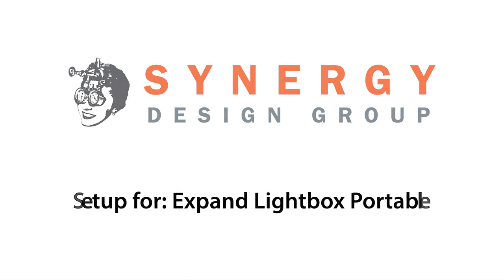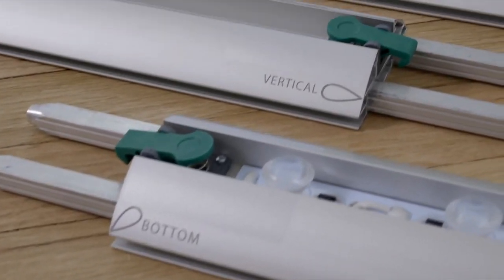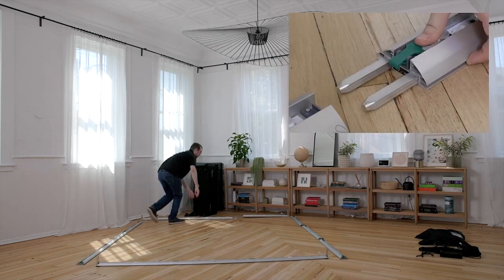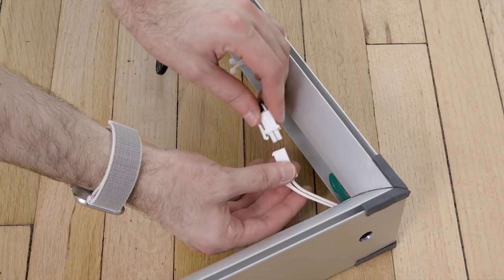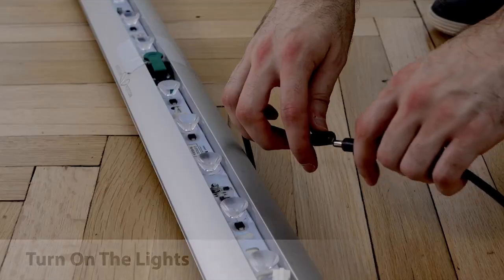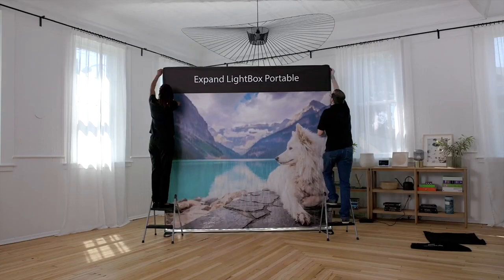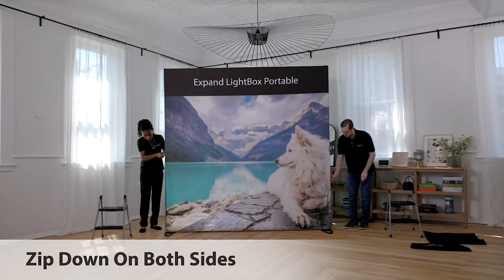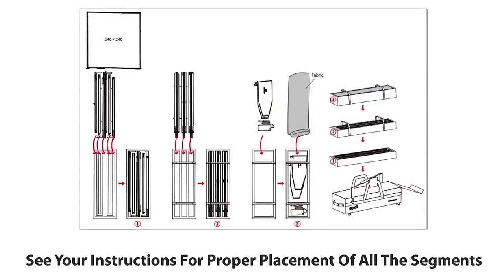How to set up an Expand Lightbox Portable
Looking to make your brand stand out in a crowded marketplace? Want to make a lasting impression on potential customers at events and trade shows? Then look no further than the Expand Lightbox Portable from Expand Media.

Our portable lightbox products are the perfect solution for businesses looking to make a significant impact on the go. With vibrant, backlit graphics, your brand messaging will shine and capture the attention of passersby, no matter where you are.

Not only is the Expand Lightbox Portable visually stunning, but it's also easy to transport and set up. With its lightweight, durable design and simple assembly process, you can have a professional-grade display up and running without hassle.

Don't settle for a mediocre marketing display - make your brand shine with the Expand Lightbox Portable. Invest in the best and watch your business soar to new heights.